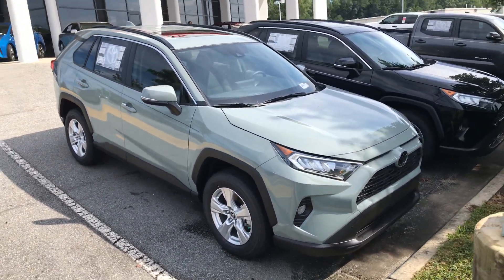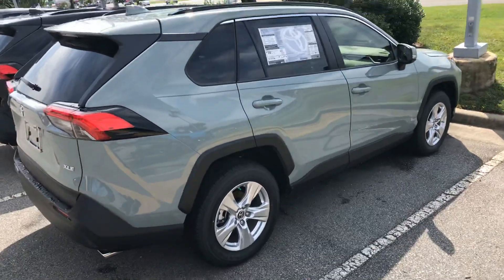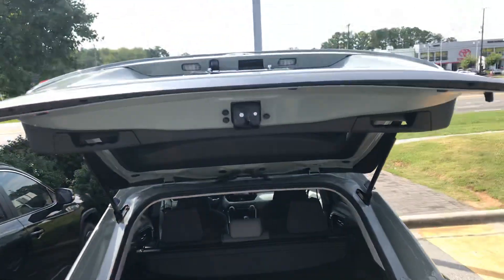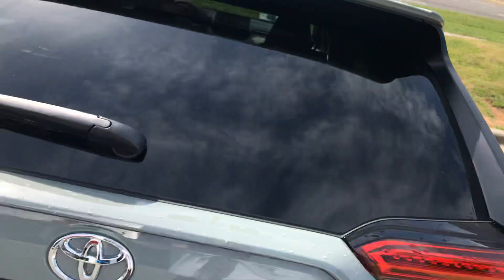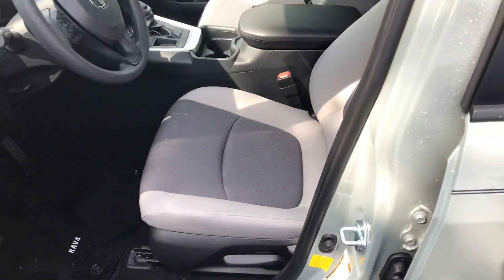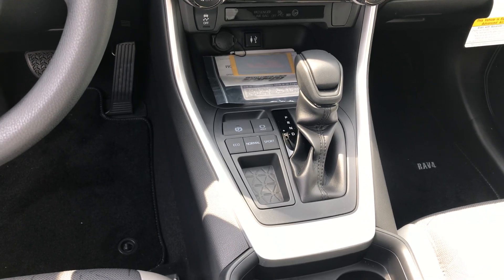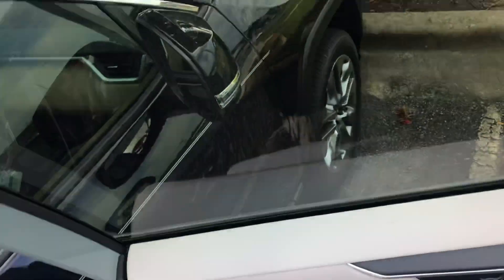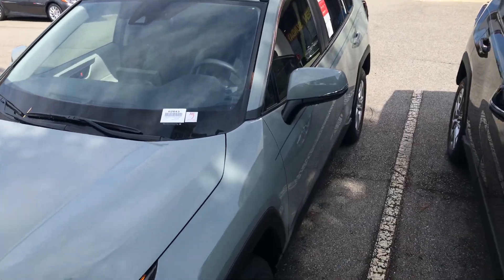2019 RAV4 XLE Lunar Rock